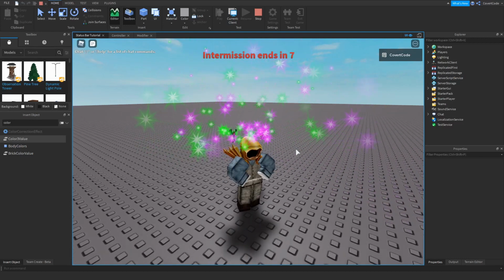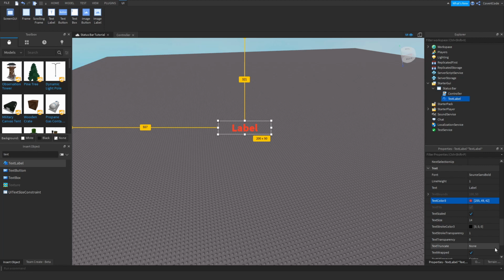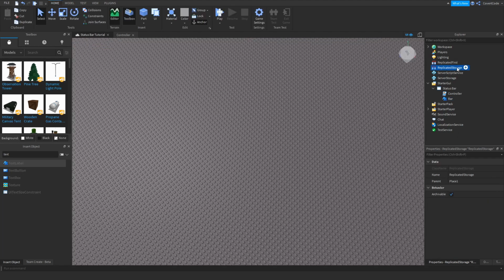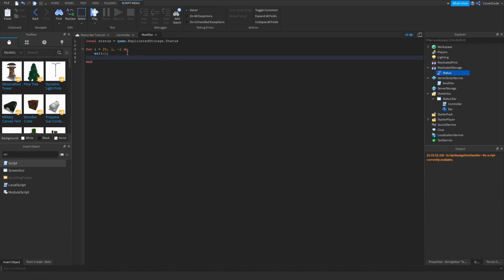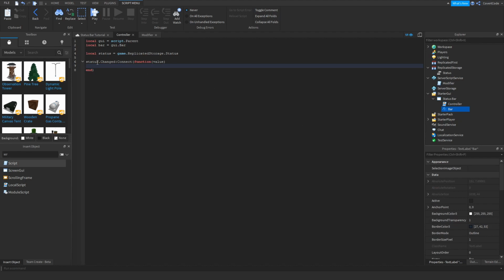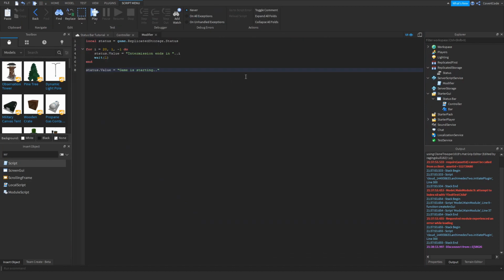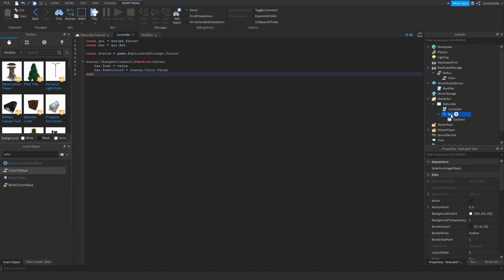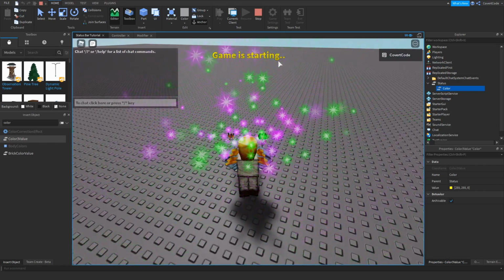How to make a Status Bar - Roblox Scripting Tutorial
This video covers how you can make a status bar system for Roblox!